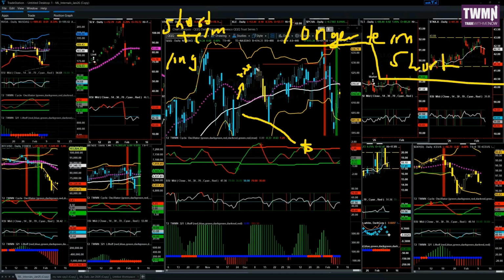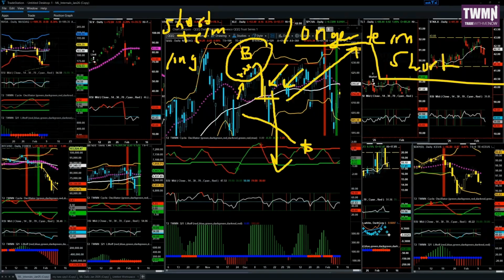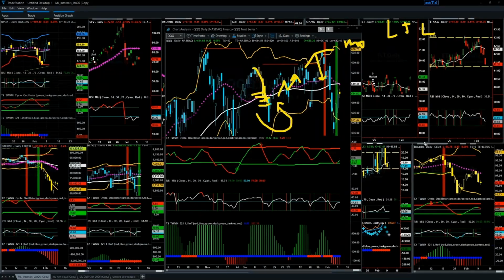Bounce vs. Recovery: How to Spot the Real Trend Reversal